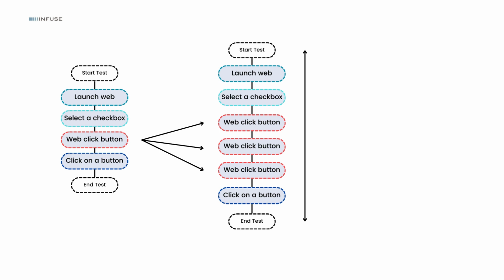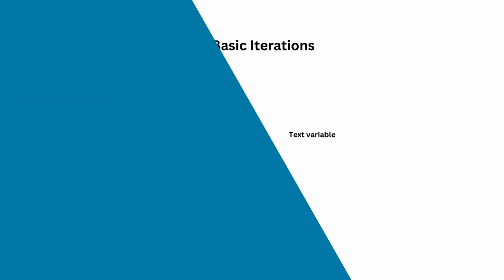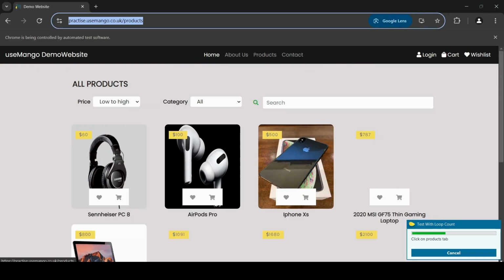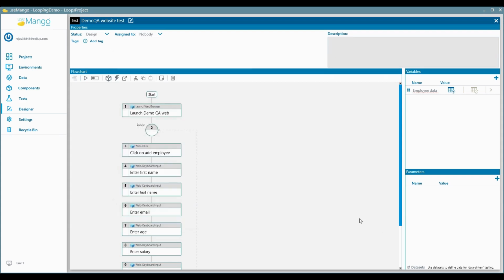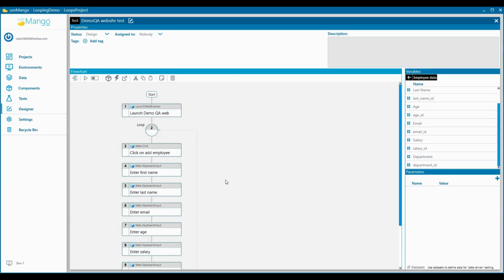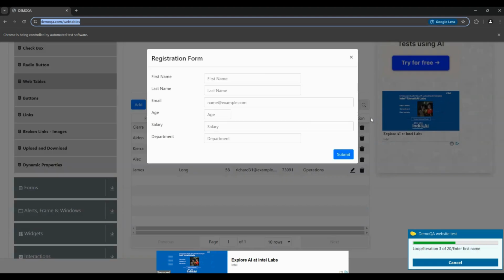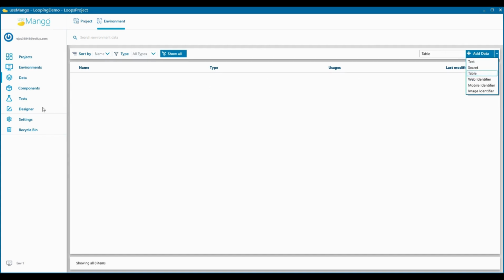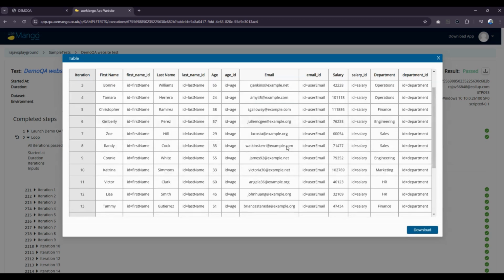Looping of Steps | useMango™ | Infuse